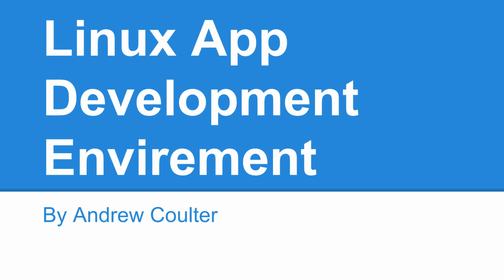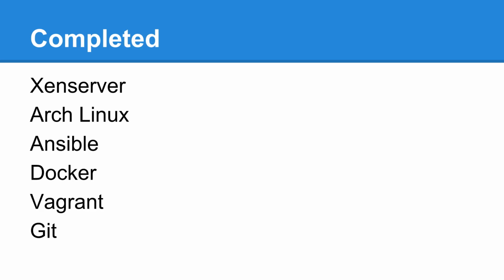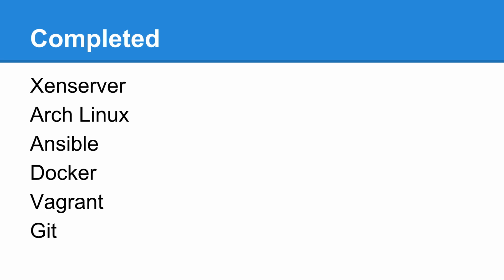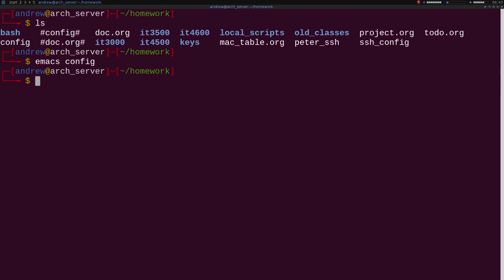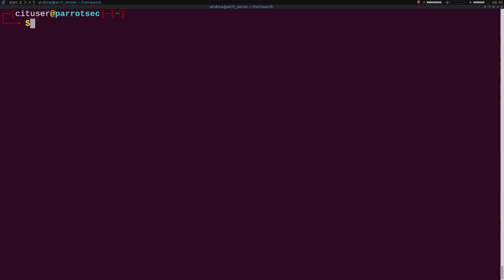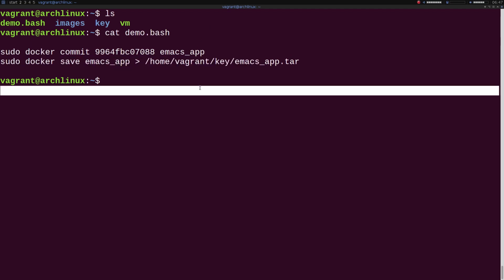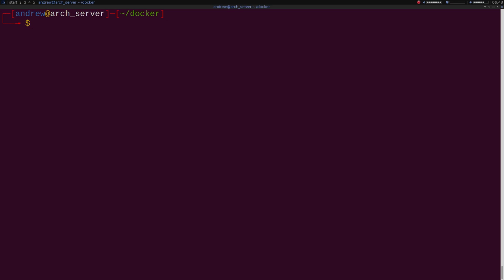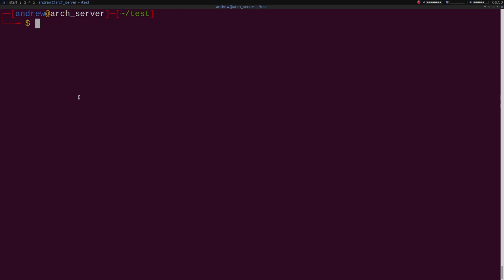final-Andrew-Coulter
By Andrew Coulter